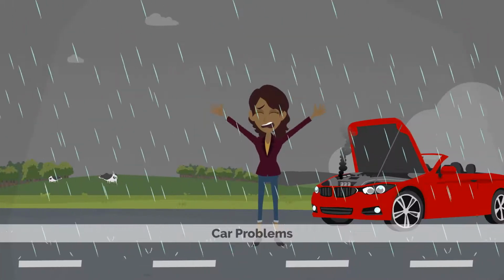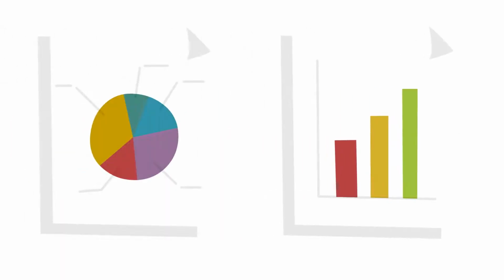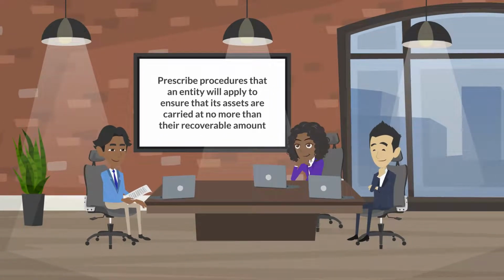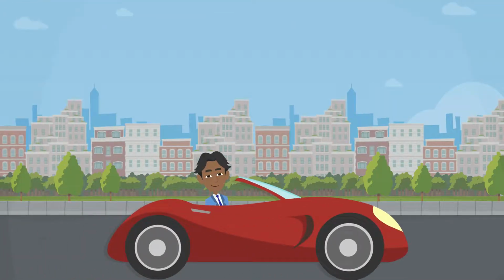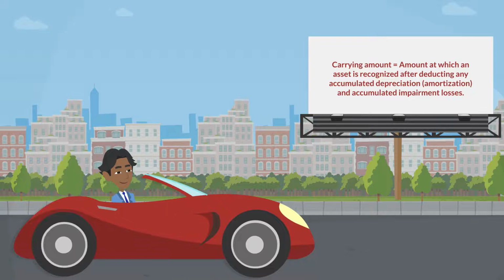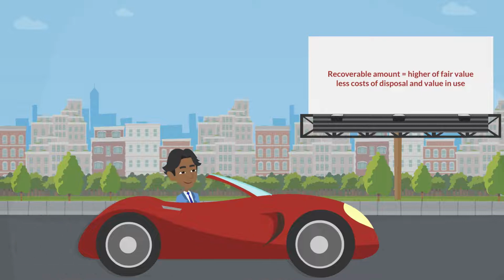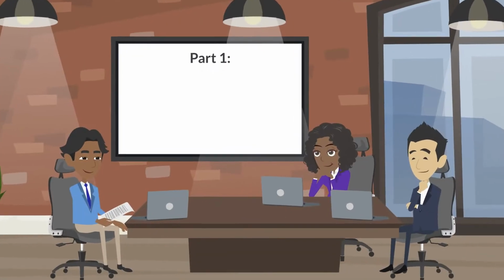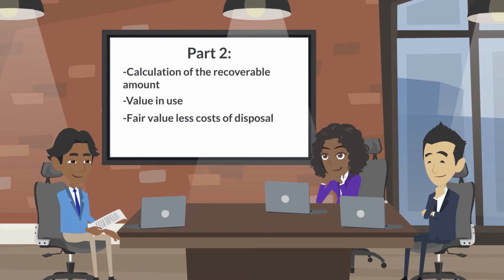Introduction to IAS 36: What is impairment?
Impairment impacts entities in all industries and can occur frequently. Since determining whether an impairment loss exists differs depending on the type of asset and often involves significant judgment, an understanding of the guidance is critical! This course explores the requirements under IAS 36 Impairment of Assets, including understanding when to test for impairment, at what level the test must be performed, and the correct order for testing various assets for impairment.